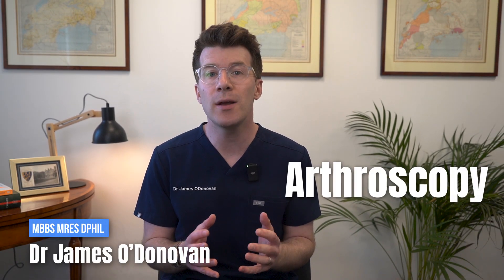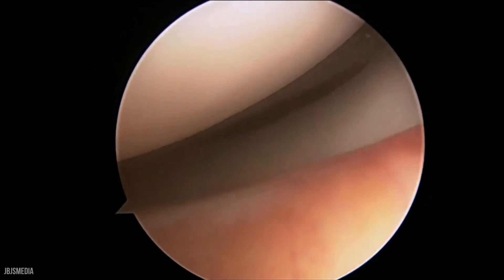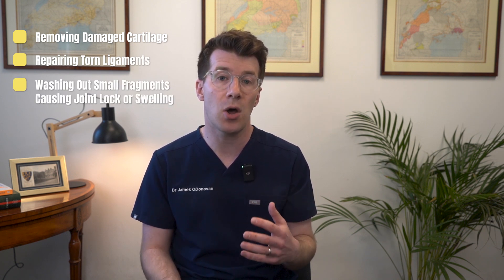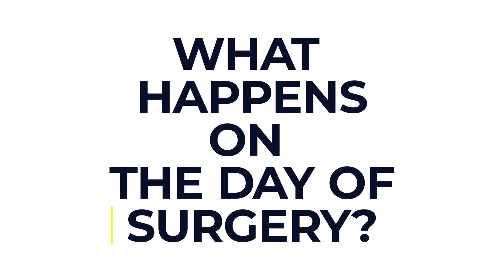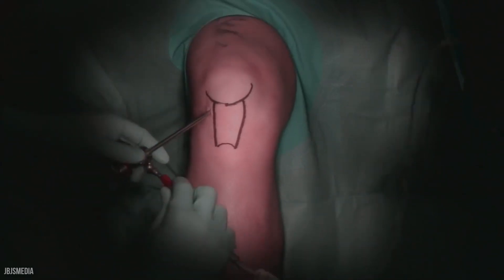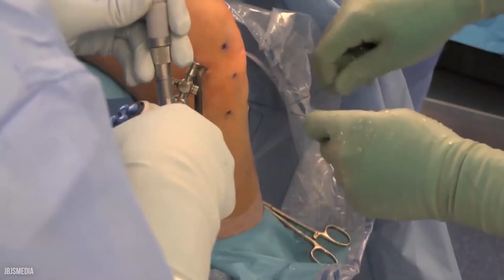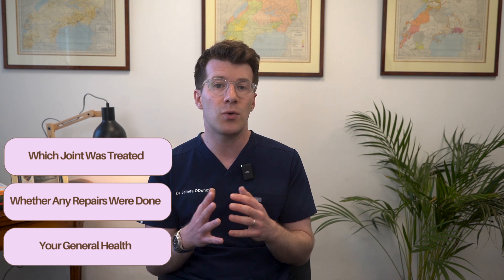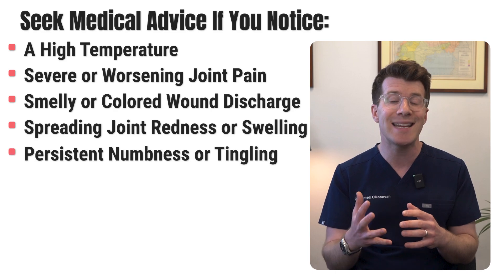Doctor explains Arthroscopy (Keyhole Surgery) | Hip, Knee, Shoulder and more...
In this video Dr O'Donovan explains key things you need to know about an Arthroscopy.

Arthroscopy is a type of keyhole surgery used to diagnose and treat problems within joints, often called "keyhole surgery". It involves inserting a small camera (arthroscope) and surgical instruments into the joint through tiny incisions to view and repair the joint, most commonly in the knee, but also in the ankle, shoulder, elbow, and wrist.

How it works:
Small Incisions: The surgeon makes a small incision, typically 2-3mm wide, near the joint.
Arthroscopy: An arthroscope, a thin tube with a tiny camera and light, is inserted into the joint.
Viewing: The camera transmits images of the inside of the joint to a screen, allowing the surgeon to view the joint and identify problems.
Repair: If necessary, the surgeon uses other small surgical instruments inserted through additional incisions to repair the joint, such as repairing damaged cartilage, tendons, or ligaments.
Closure: After the procedure, the incisions are closed with tape or stitches.

Common uses of arthroscopy:
Diagnosis: Identifying the cause of pain, swelling, and stiffness in joints.
Treatment: Repairing damaged cartilage, tendons, and ligaments.
Removing loose bone or cartilage fragments .
Treating conditions like osteoarthritis and sports injuries.

Benefits of arthroscopy:
1. Less invasive: Arthroscopy involves smaller incisions than traditional open surgery, resulting in less pain, quicker recovery, and fewer complications.
2. Faster recovery: Patients typically recover more quickly from arthroscopy than from traditional surgery.
3. Minimally invasive: The procedure is less invasive and can be performed on an outpatient basis.

Examples of conditions treated with arthroscopy:

a. Knee: Torn ligaments, meniscus tears, and cartilage damage.
b. Shoulder: Rotator cuff tears, labral tears, and impingement.
c. Ankle: Ligament sprains and tendonitis.
d. Wrist and elbow: Various joint problems and injuries.

Content and timestamps:

00:00 Introduction
00:33 - What is an Arthroscopy?
01:01 - Why is an arthroscopy done?
01:37 - How to prepare for an Arthroscopy
02:37 - What happens on the day of an arthroscopy
04:55 - Recovery and aftercare for an arthroscopy
05:48 - When to seek medical help following an arthroscopy

**Website resources**

Video made: June 2025